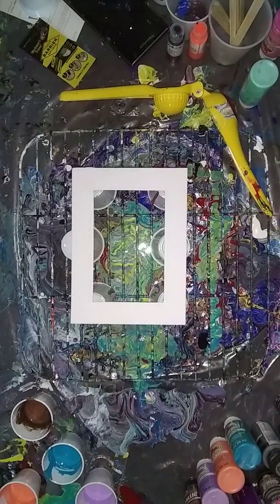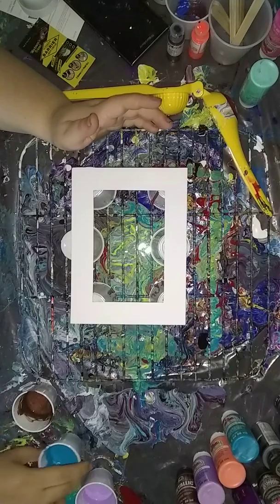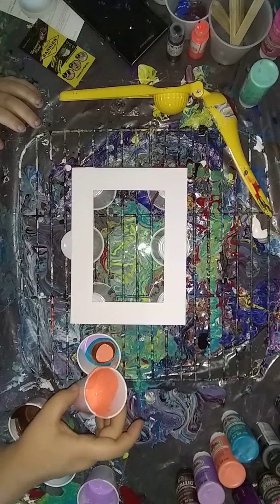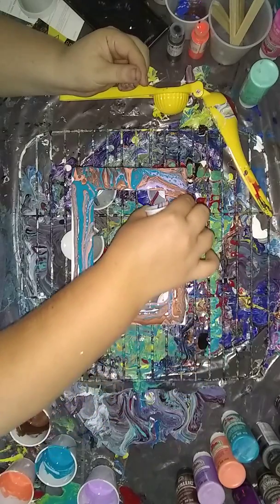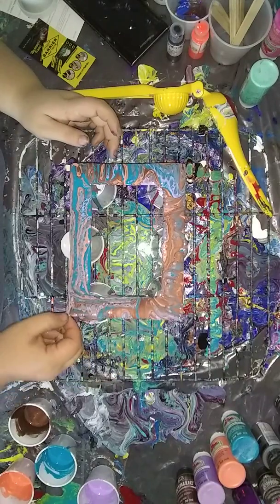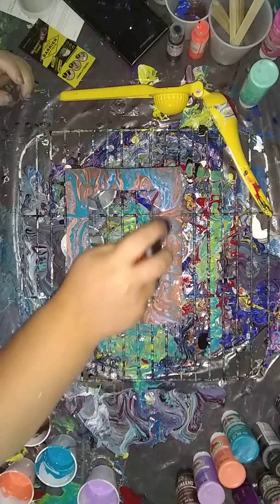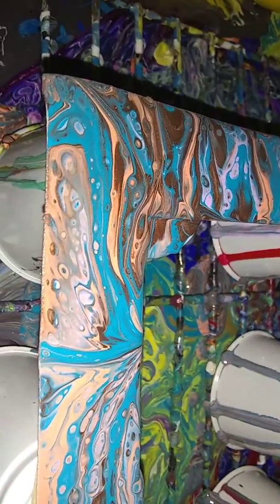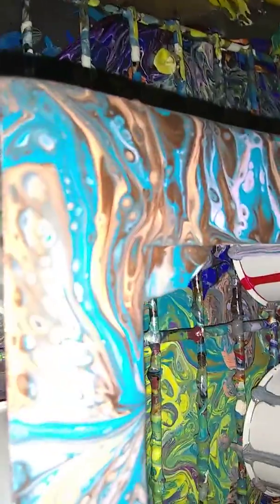(76) Photo Frame Acrylic pour... Pulling random colors from a box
All canvases that are fully cured, varnished and ready are posted on my Instagram, fb art page and Etsy!